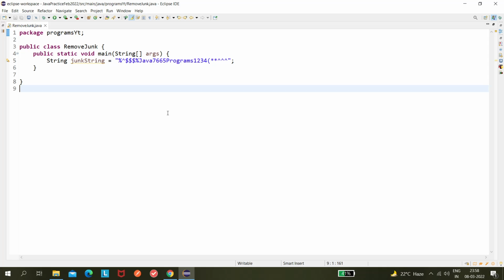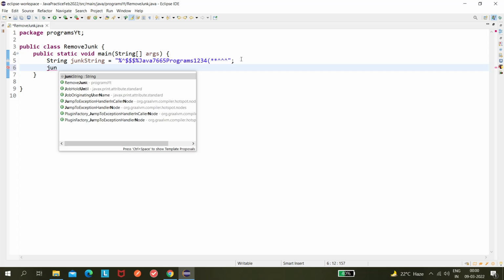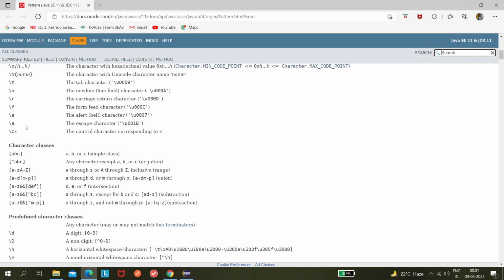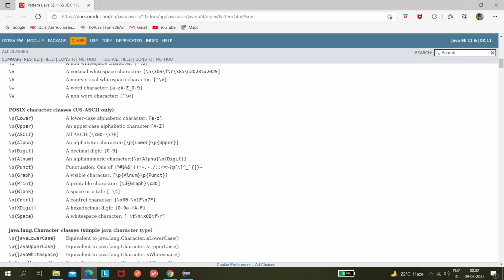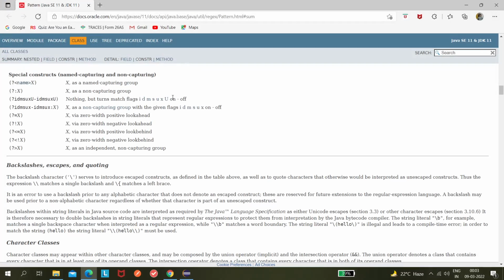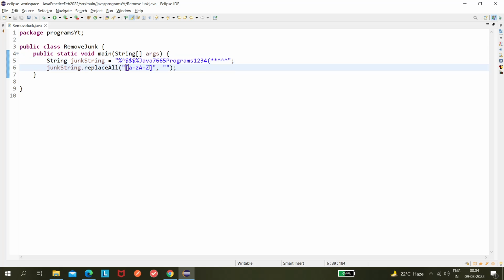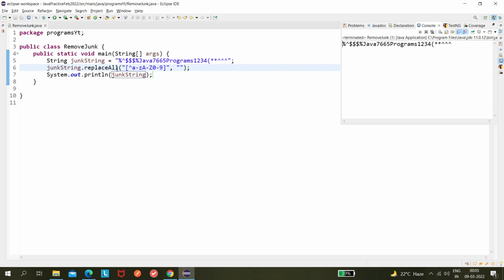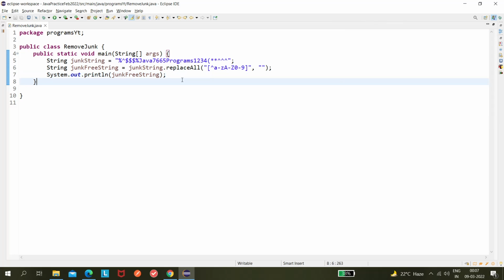Remove Junk Characters from String in Java